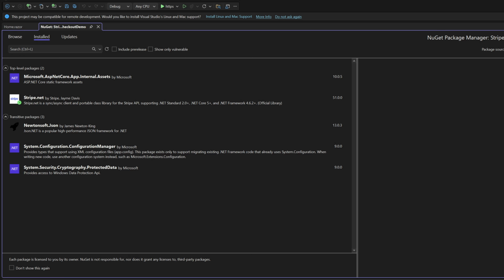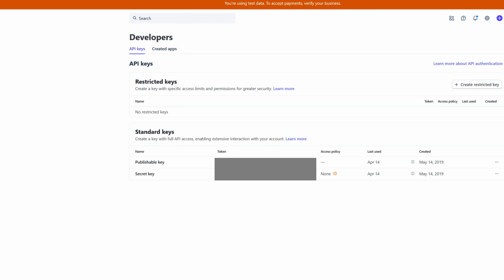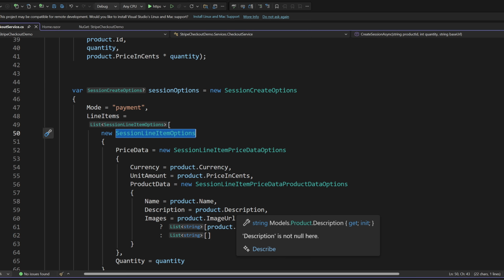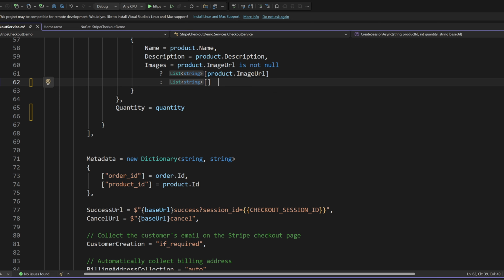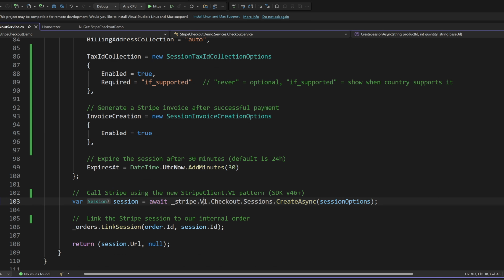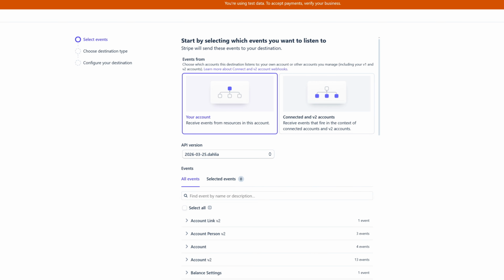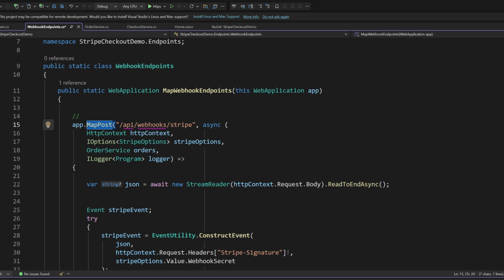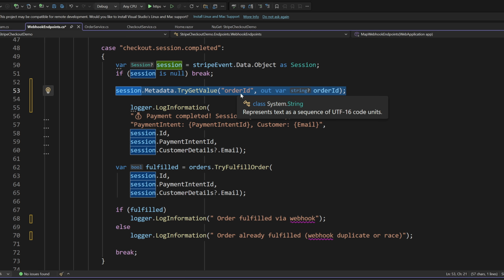Stripe Checkout in Blazor Server (.NET 10)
Learn how to accept payments in a Blazor Server application using Stripe Checkout and handle payment events with webhooks in ASP.NET Core .NET 10 Minimal APIs. This step-by-step tutorial covers the complete payment flow from product selection to order fulfillment.

We use the modern StripeClient dependency injection pattern (SDK v46+) instead of the legacy static StripeConfiguration approach, and build production-ready webhook handling with signature verification and idempotent order fulfillment.

Chapters
0:00 Intro and demo
2:07 Stripe.net NuGet package
3:03 Product page and checkout button
5:10 Getting the checkout URL
7:35 API keys
8:28 Checkout service: validate first
11:43 Saving the order
12:34 SessionCreateOptions and line items
16:42 Metadata: order, user and company IDs
20:46 Success and cancel URLs
21:47 Customer creation, billing, tax ID, invoices
27:05 Creating the session (StripeClient v46+)
28:19 Stripe CLI for local webhooks
30:16 Webhook endpoint in the dashboard
34:38 Minimal API webhook endpoint
37:17 Read the raw body first
38:59 ConstructEvent and signature check
42:21 checkout.session.completed and metadata checks
44:15 What's next